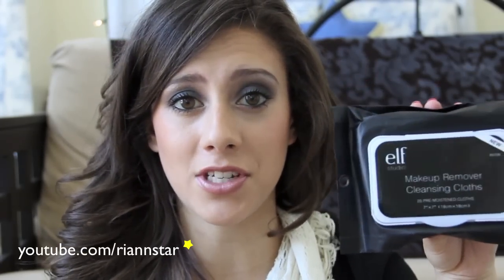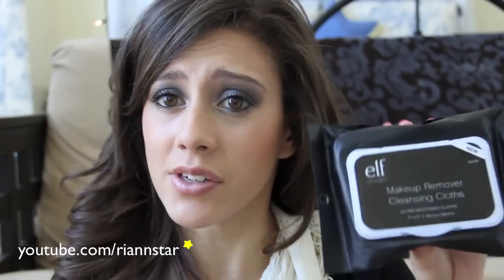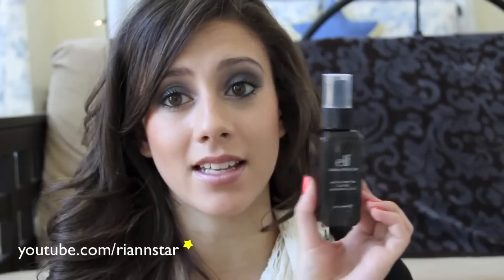Haul: Smashbox, ELF and Philosophy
I have 3 planned reviews coming up, one is of the Smashbox Foundation Primer.